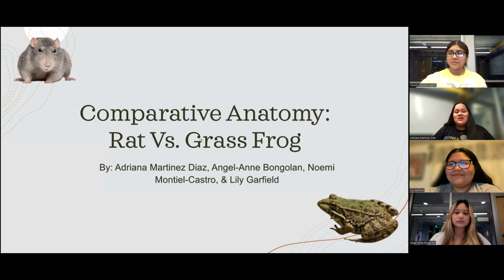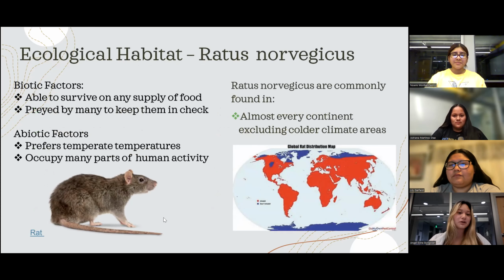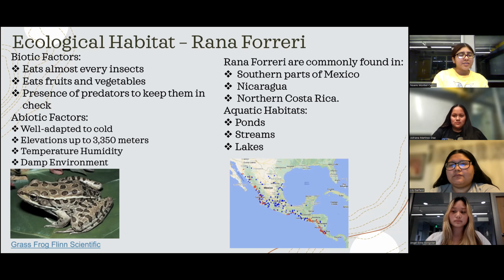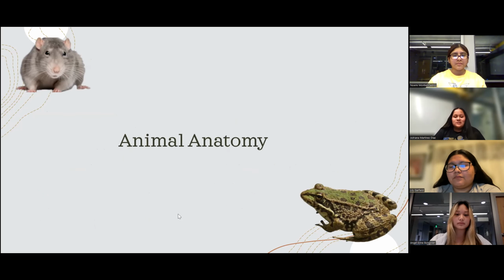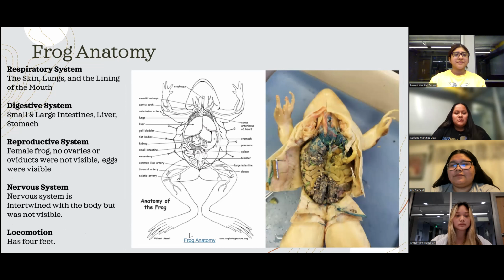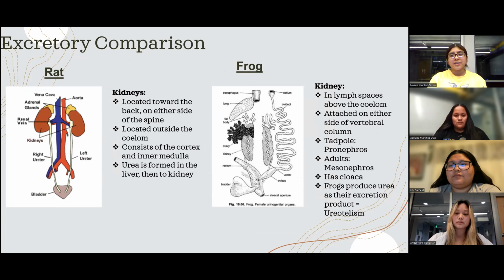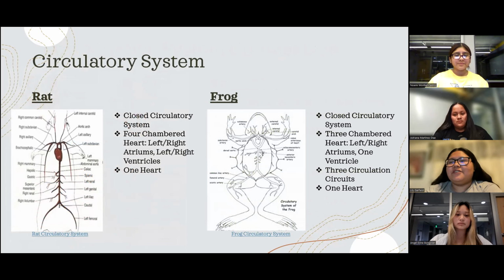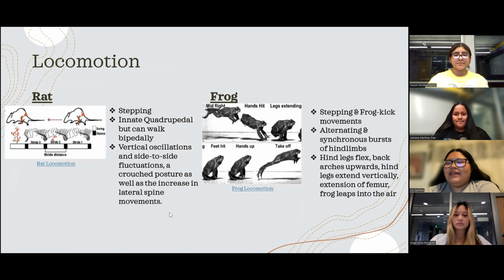Adriana Martinez, Noemi Montiel, Angle Bongolan, Noemi Montiel-Castro, Lily Garfield Presentation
Comparative Anatomy:​
Rat Vs. Grass Frog​